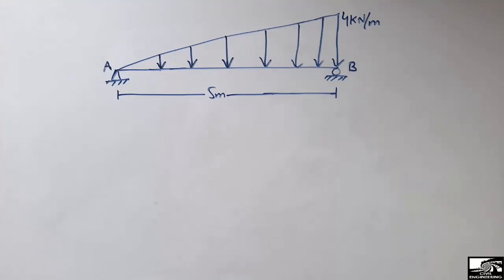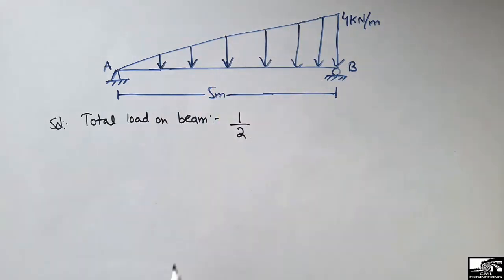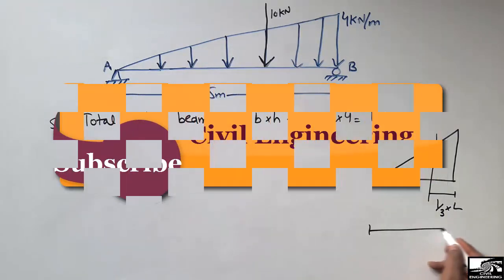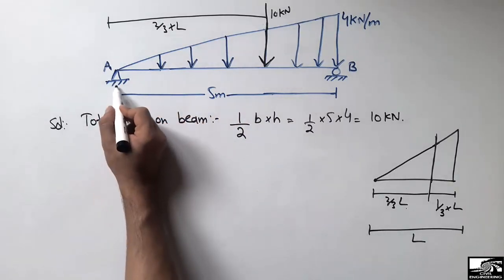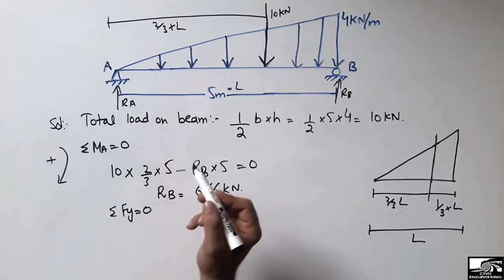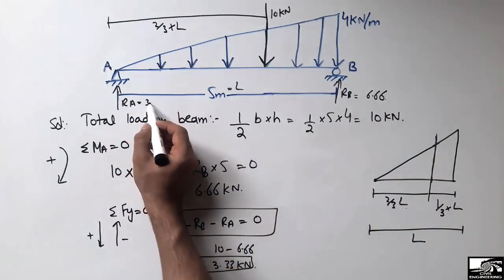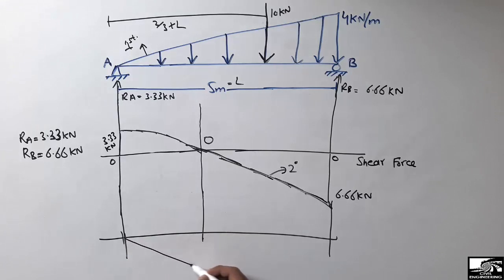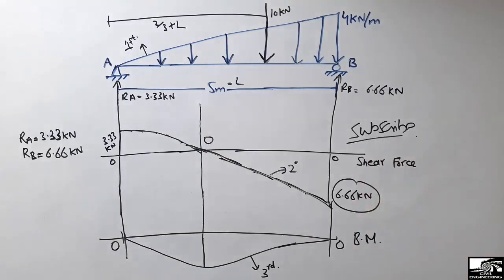Shear Force & Bending Moment with Triangular Load on Beam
This video shows how to solve beam with triangular load. In this video triangular load has been calculated, shear force diagram and bending moment diagram has been drawn in detail.

Support reactions